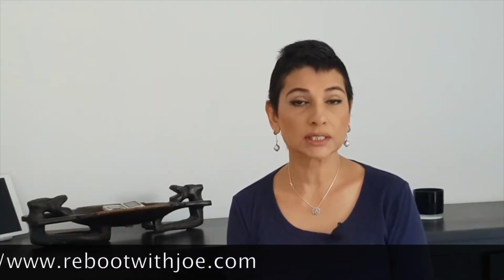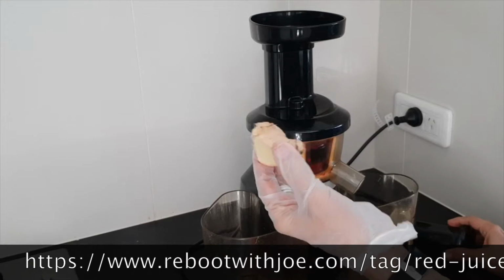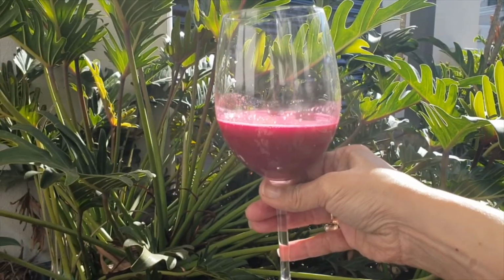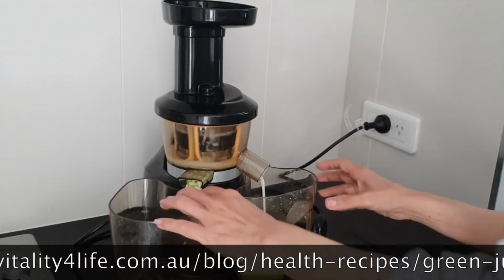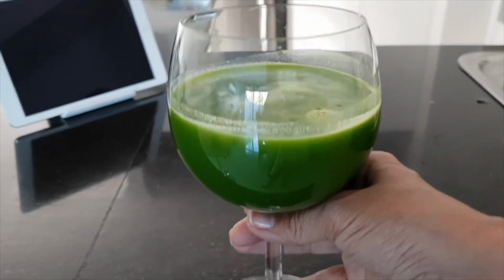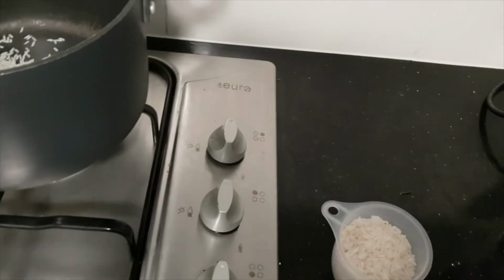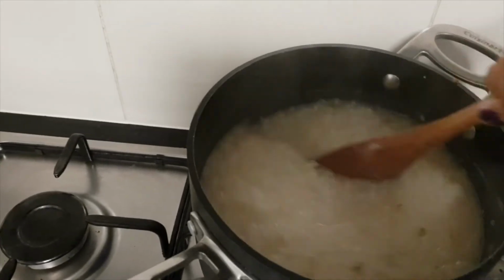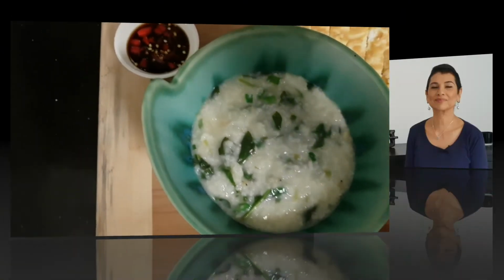Daphs Caf Vlog (cancer side effects) - Juicing, Supliments and Congee (rice porridge)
In this Video I talk about juicing, it's benefits and the different types of juices, red and green as well as the suppliments I take or more like force fed! as well as show you how to cook congee (rice porridge) easy peasy lemon squeeezy.   (btw it's 1x rice cup to 3 x cups water  which is 750 ml )